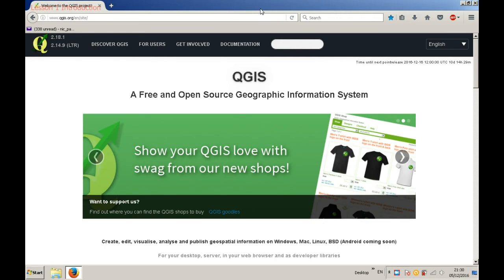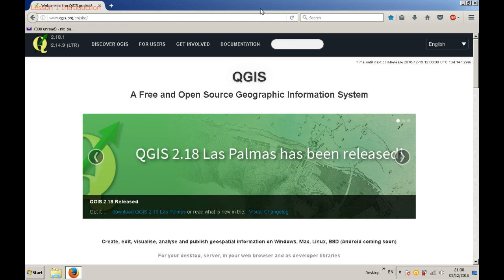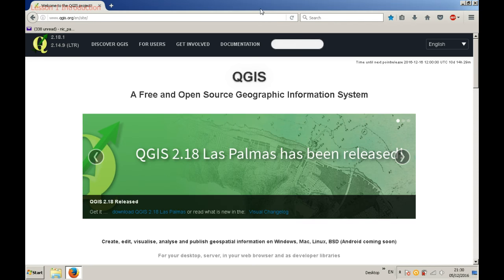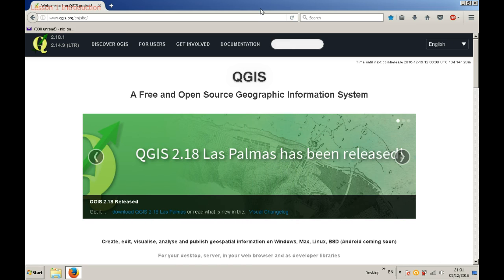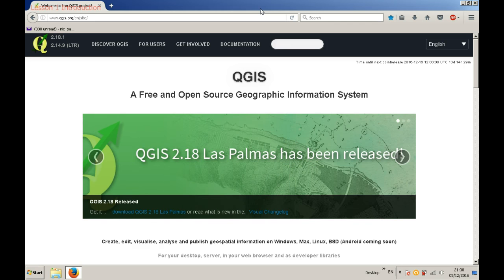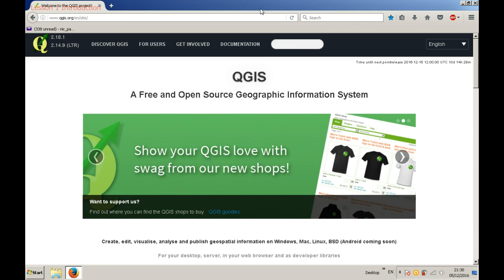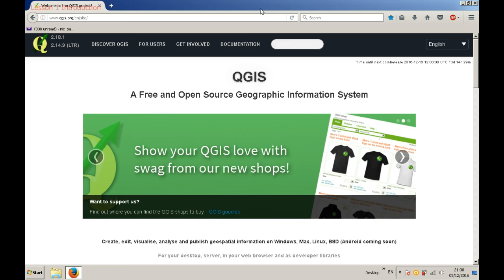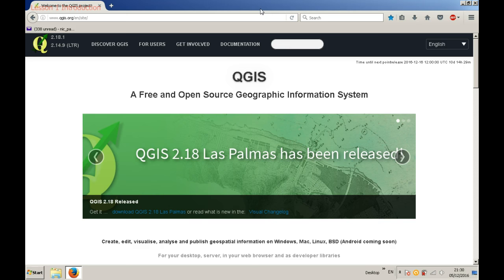Introduction to GIS - Learn GIS the easy way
Hello everybody. Welcome to my course. I will try to help you create your first map using a combination of software and skills.

I have been studying GIS for about 6 years, graduated my Cartography bachelor degree and Geomatics master degree, i made a transportation map that was distributed in over 10000 copies, created some web-gis project and have some commercial experience working on GIS data validation. I am also studying for a Phd
In this first part of the video i will simply explain what GIS stands for, how and where you can use GIS. In the second part of the video i will help you to download free, open-source software, QGIS and Inkscape.
Links:
Wikipedia description of GIS

Principles of Geographic Information Systems, O Huisman, R. A. de By, 2009, ITC, Enschede,
Fundamentals of  Geographic Information System , Y.
 Murayama, R. C. Estoque, 2010,

Recommendation: Best listened to with headsets.